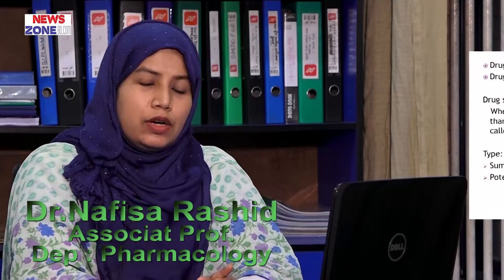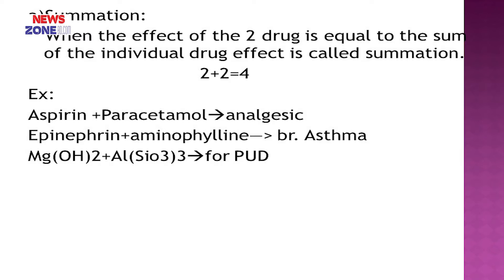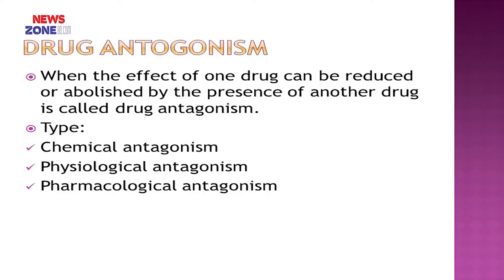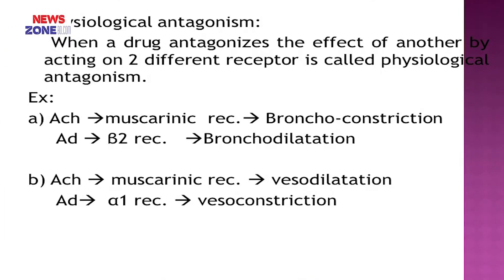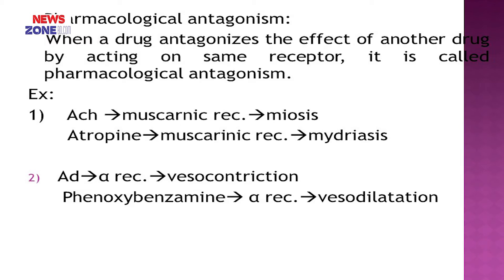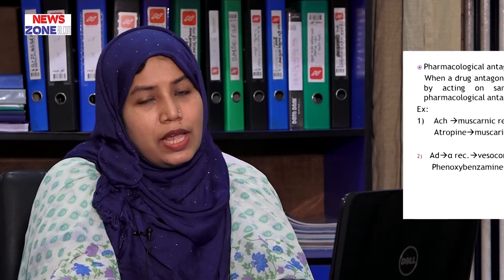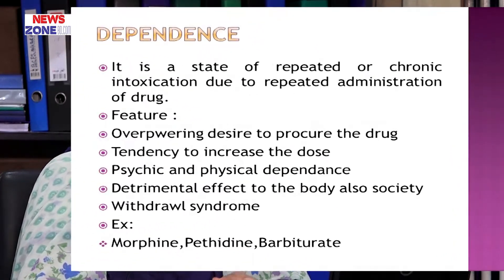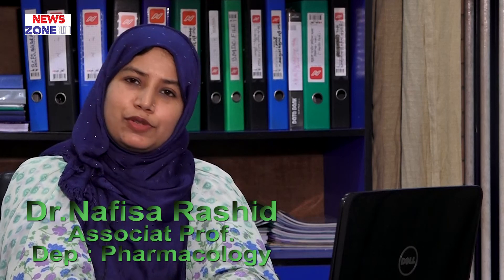Variation in Drug Response II Dr Nafisa Rashid II Pharmacology II AWMC II Online Class II Newszoneb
Variation in Drug Response  II Dr.Nafisa Rashid II Pharmacology II AWMC II Online Class II Newszonebd

Ad-din Women's Medical College is a private medical college in Bangladesh, exclusively for female students, established in 2008. It is located in Maghbazar, Dhaka..